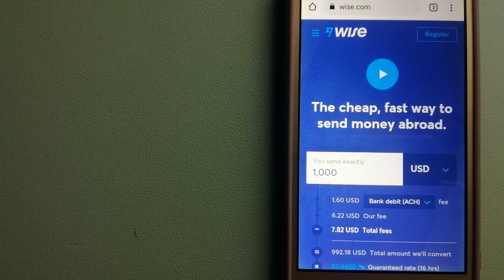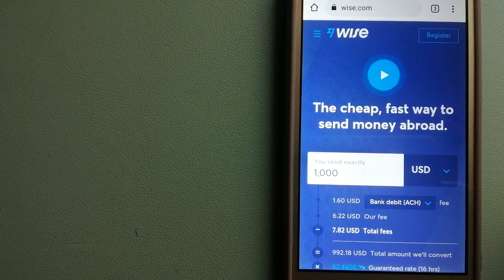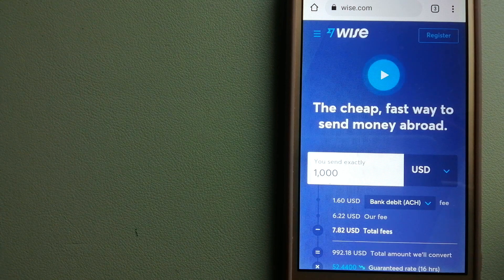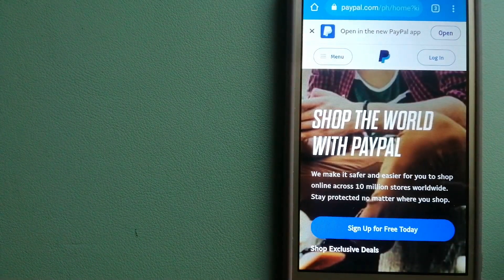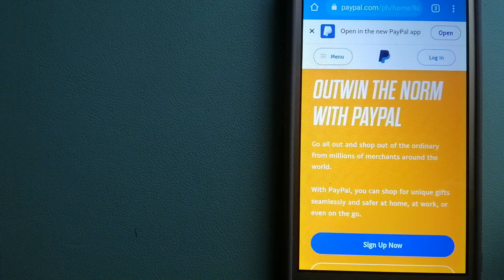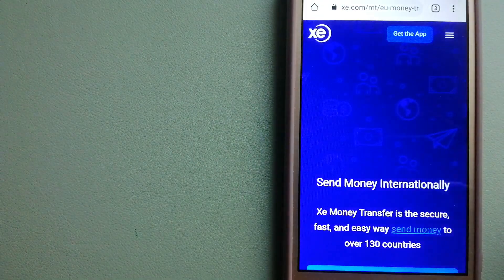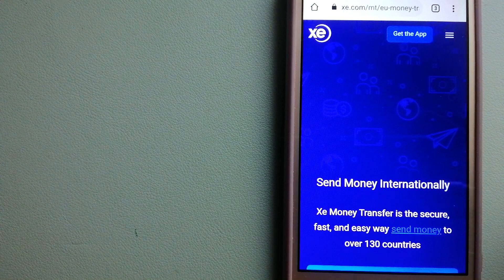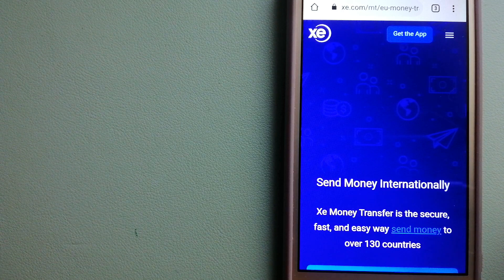🔴 How To Transfer Money Overseas From Chile to Gabon🔴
Gabon (/ɡəˈbɒn/; French pronunciation: ​[ɡabɔ̃]), officially the Gabonese Republic (French: République gabonaise), is a country on the west coast of Central Africa. Located on the equator, Gabon is bordered by Equatorial Guinea to the northwest, Cameroon to the north, the Republic of the Congo on the east and south, and the Gulf of Guinea to the west. It has an area of nearly 270,000 square kilometres (100,000 sq mi) and its population is estimated at 2.1 million people. There are three distinct regions: the coastal plains, the mountains (the Cristal Mountains and the Chaillu Massif in the centre), and the savanna in the east. Gabon's capital and largest city is Libreville. The official language is French.